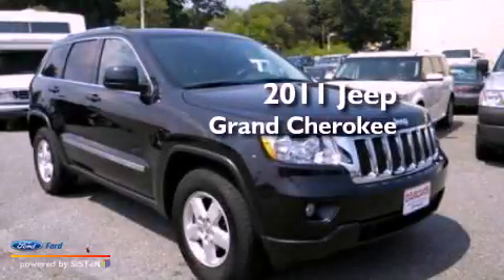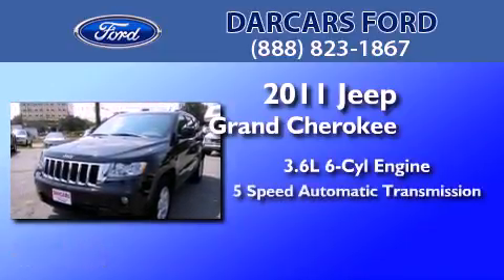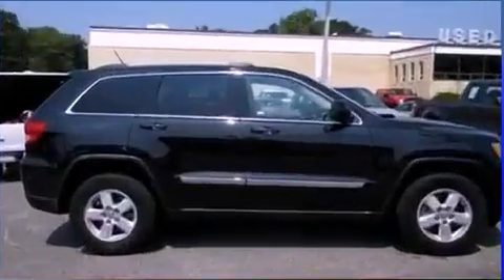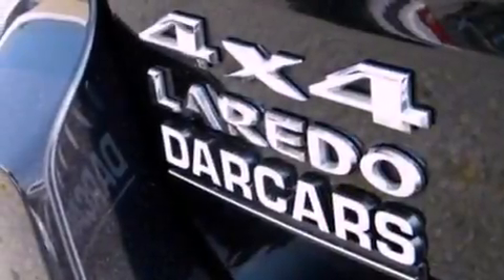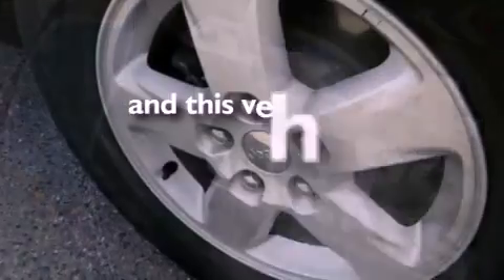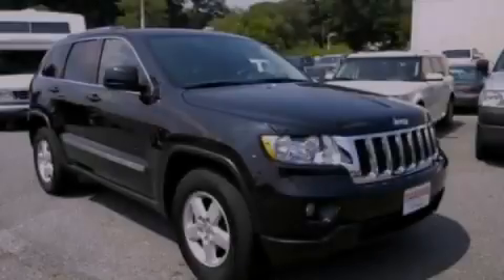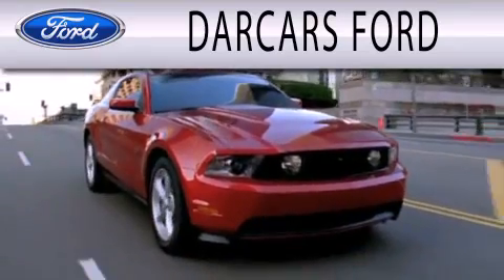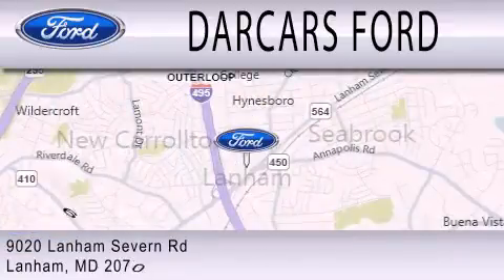2011 JEEP GRAND CHEROKEE Lanham MD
Year : 2011
 Make : JEEP
 Model : GRAND CHEROKEE
 Engine : 3.6L V6
 Trans . : AUTO 5SPD
 Exterior : BLACK
 Miles : 25,951
 Interior : BLACK
 Stock : R14453